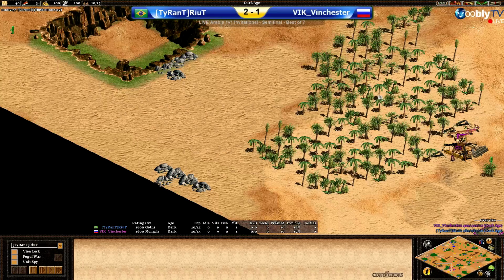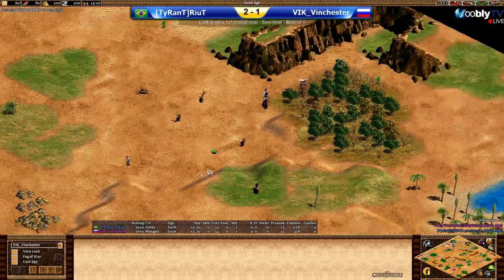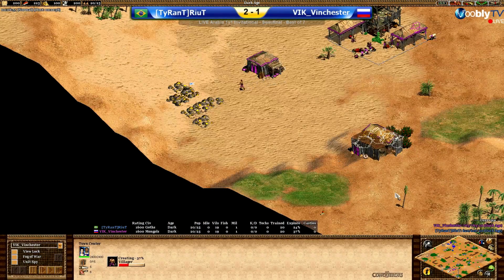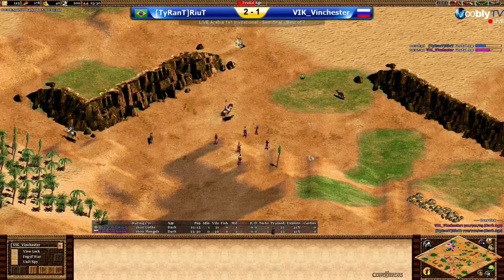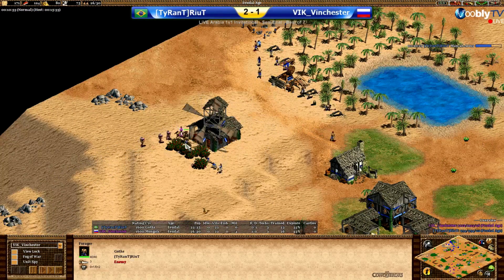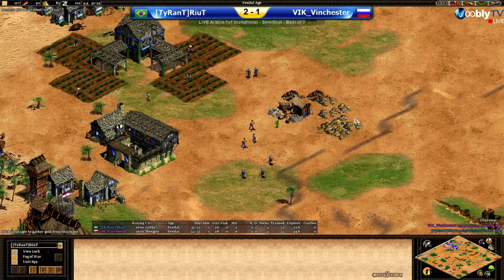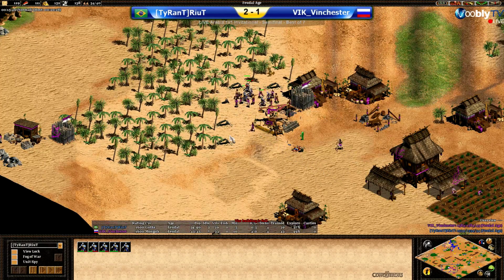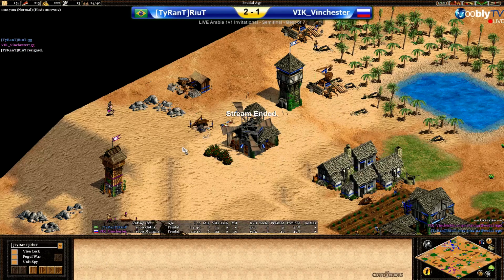Arabia 1v1 Invitational SF | [TyRanT]RiuT vs VIK_Vinchester | Game 4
Casted by SMB360 & LB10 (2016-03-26) -- Arabia 1v1 Invitational Tournament Forum